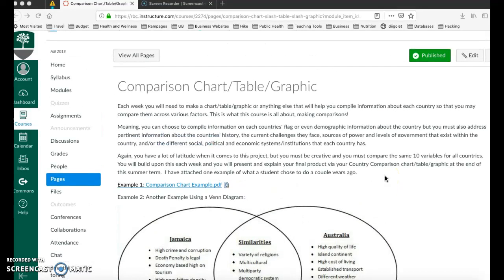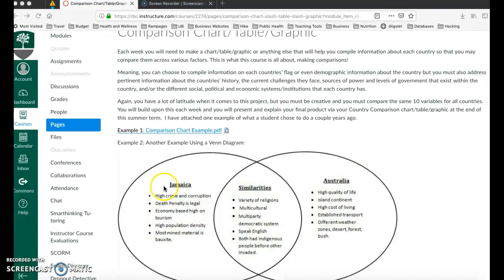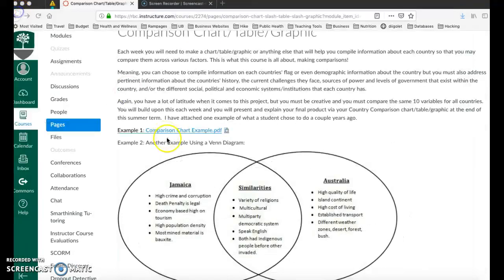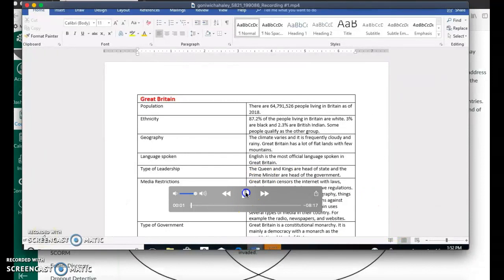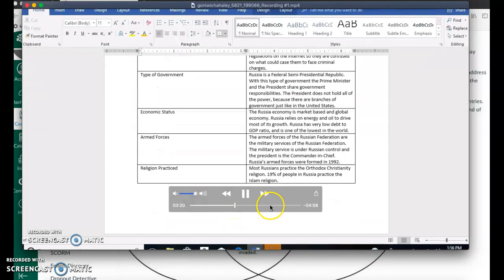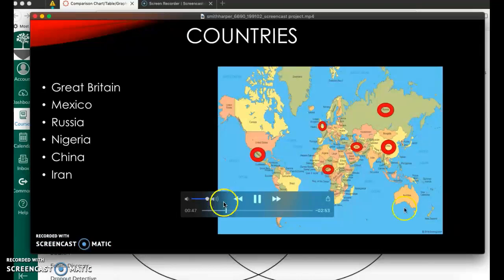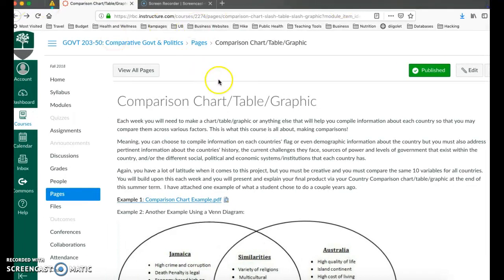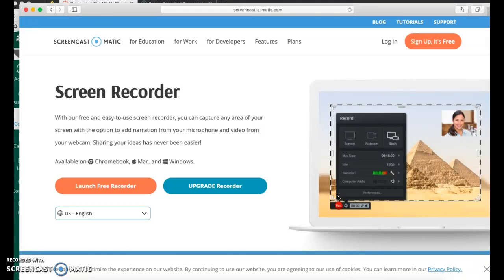11.25.18_Government 203 Final Project Comments